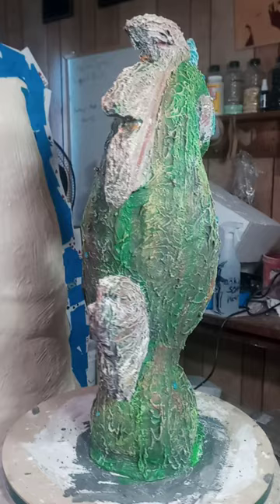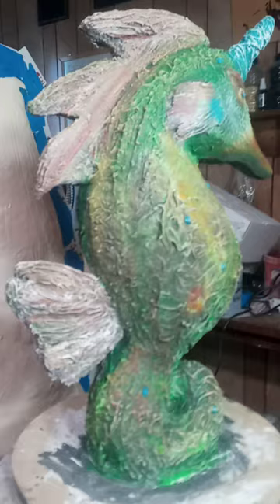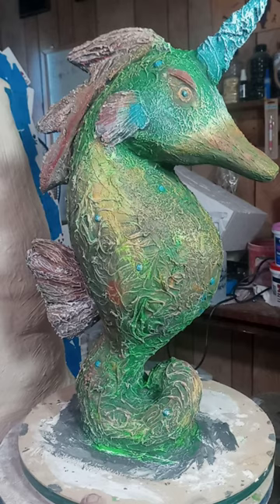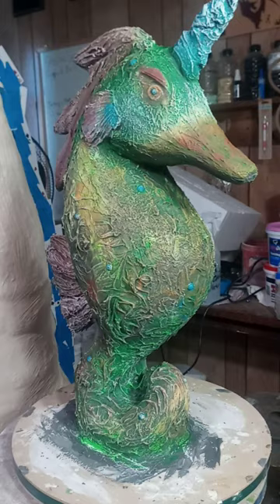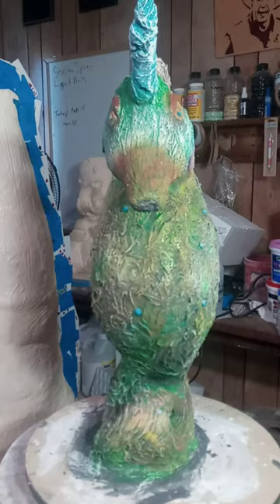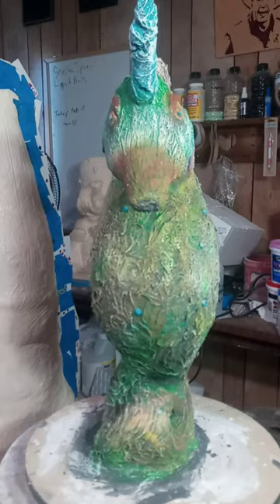Painting My Pregnant Duck!?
add or subtract? I love advice!!